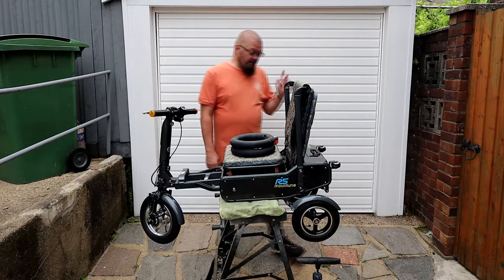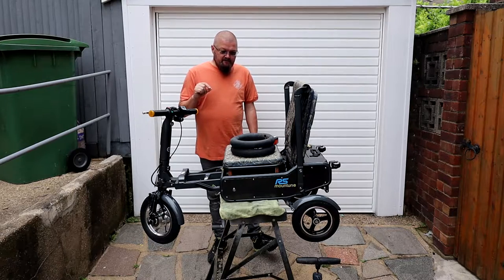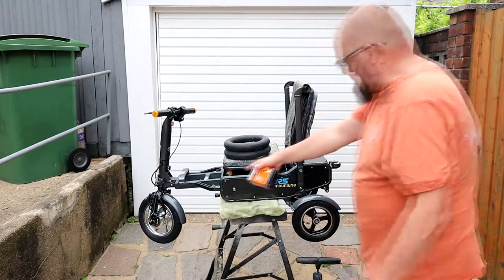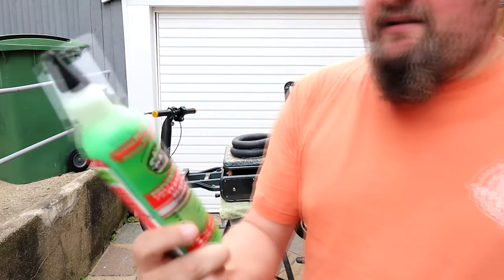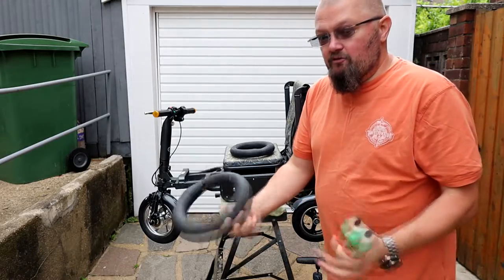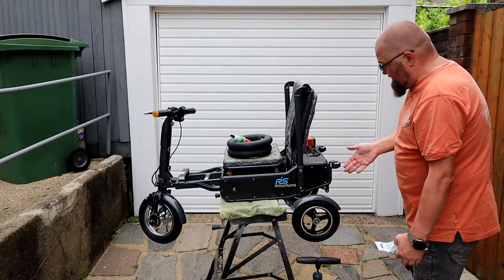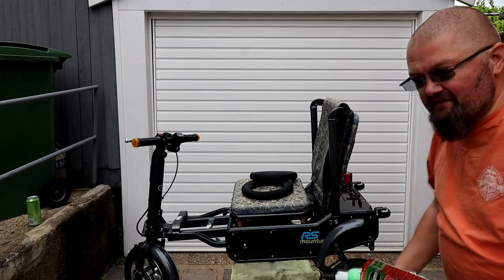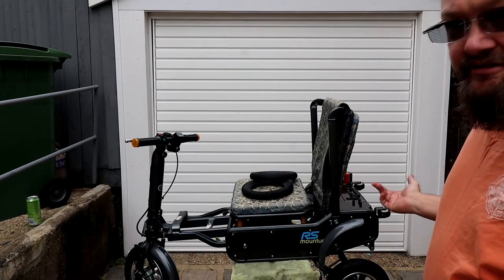eFoldi Innertube Change & Adding Slime. Tyre Removal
Hello everyone and welcome to this video where I will show you how to change the innertubes for your efoldi mobility scooter and how to add Slime a product that you put in the innertubes themselves and if you run over something sharp it will repair itself

where to buy the front innertube:

where to buy the rear innertubes:

Where the buy the Slime: